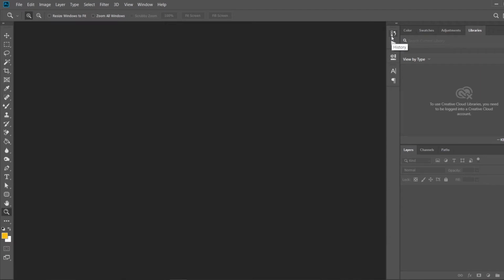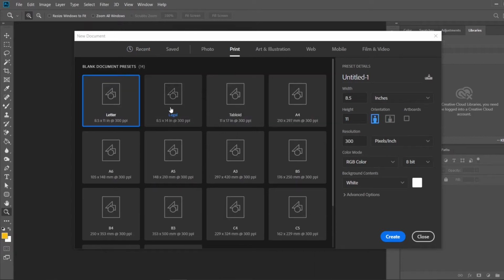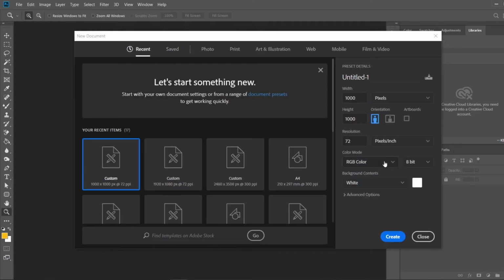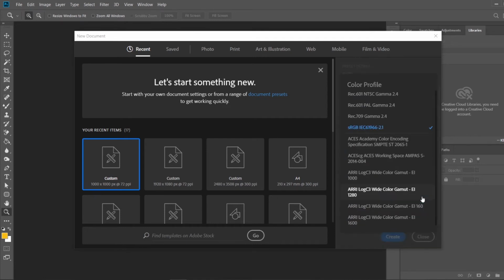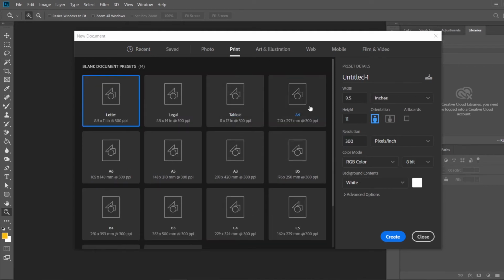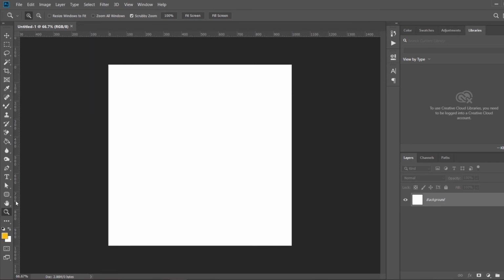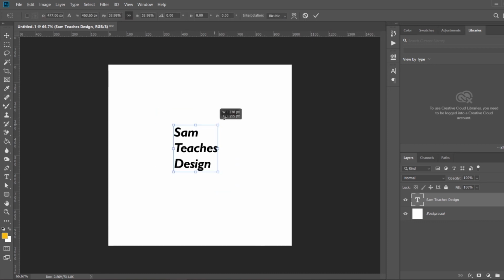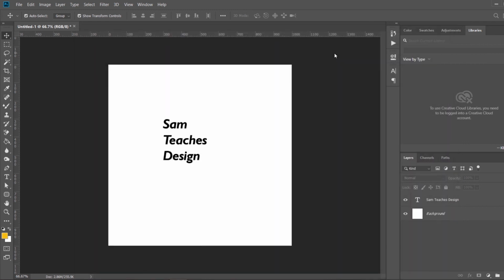Introduction to photoshop for beginners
How to get started with Photoshop. This is an introduction to photoshop.